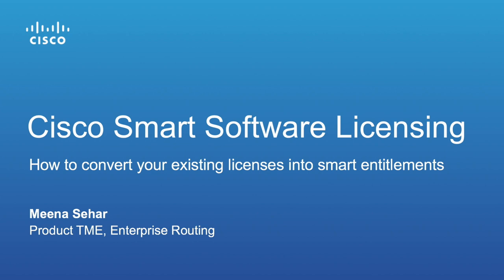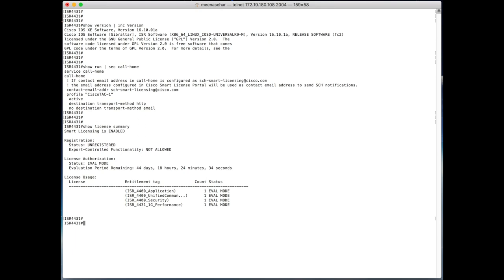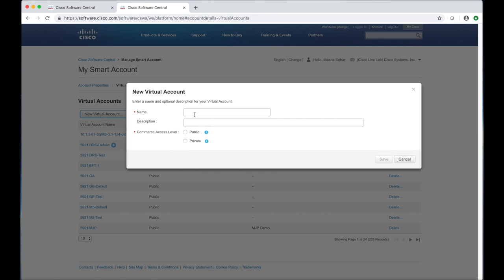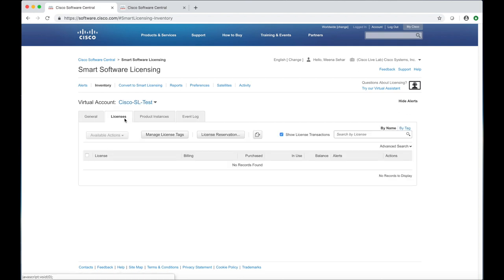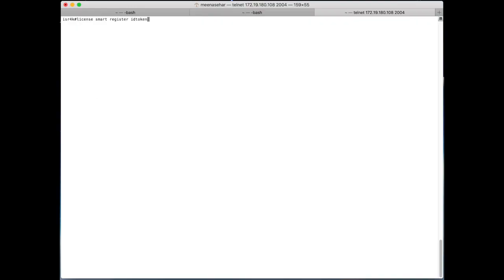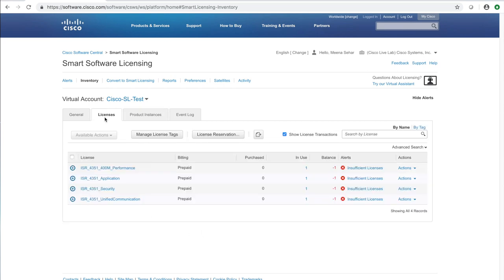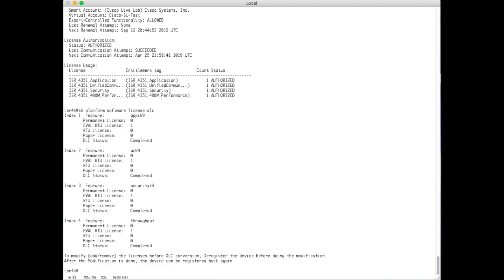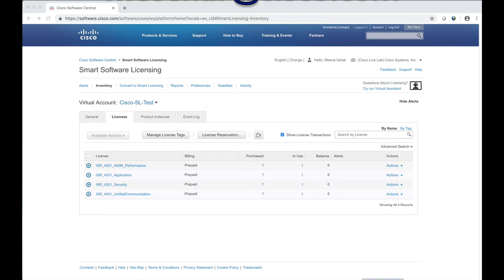Smart Licensing for ASR1000, ISR4000 and ISR1000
With IOS XE 16.10, smart licensing is mandatory.This video describes how to register the ASR1000, ISR4000 and ISR1000 on the SL portal and how to convert licenses into smart entitlement tags.